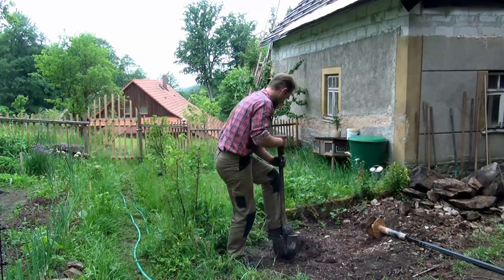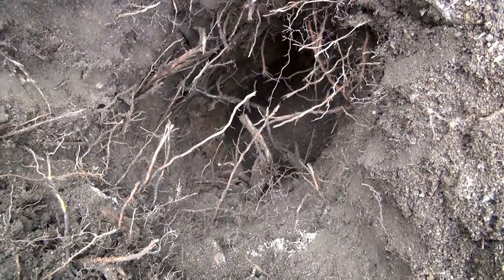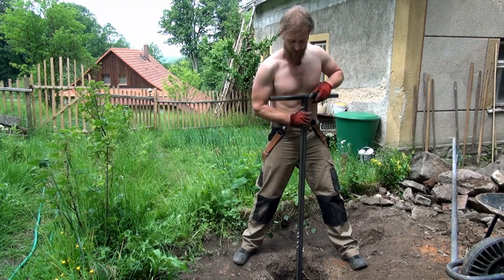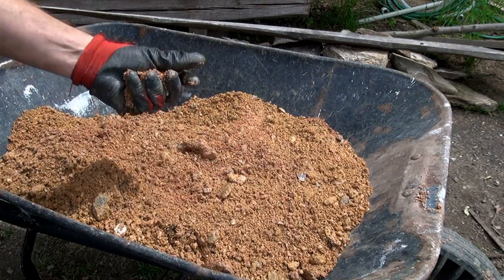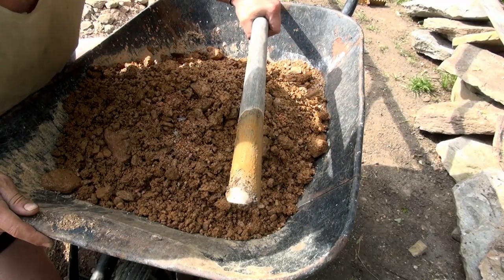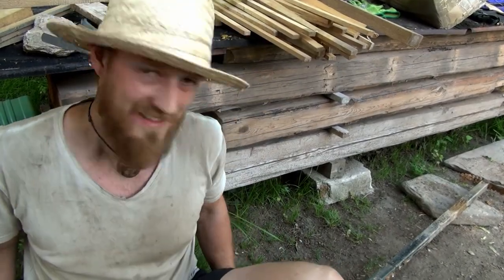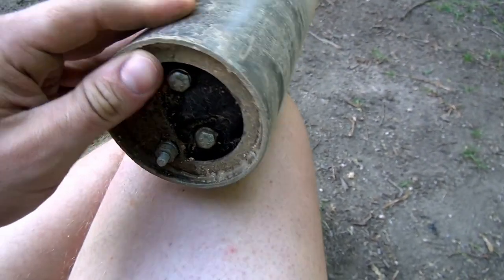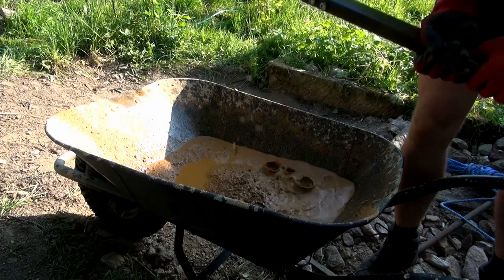Redneck Drills an Offgrid Well with Hand Auger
Drilling a well with hand auger, with 200mm diameter.

I determined the spot for drilling, by watching the property and seeing where the plants seemed to grow fastest, and remained green even during dry months. I also looked up old maps, and found out that a stream was flowing in this spot, before it was redirected sometime in 19th century. My thinking was that water would be still flowing underground.

Wells in my village are in general 3-6m deep, so I expected to hit water aproximately in this depth.

Music - A Day in the Life of a Gong Farmer (Stronghold)